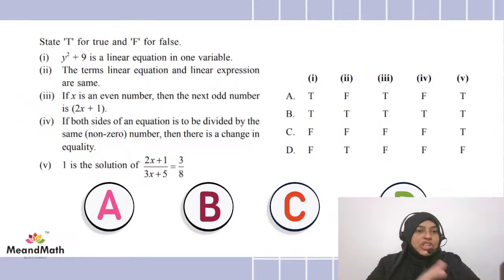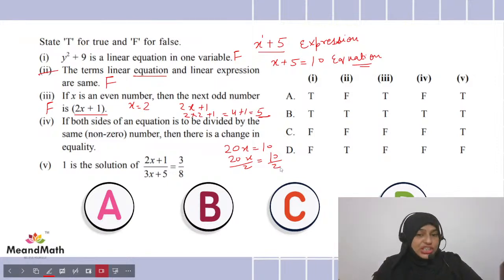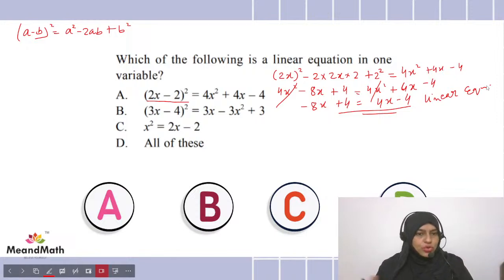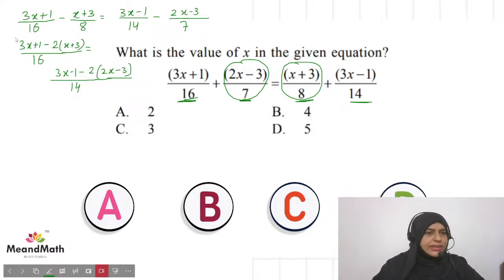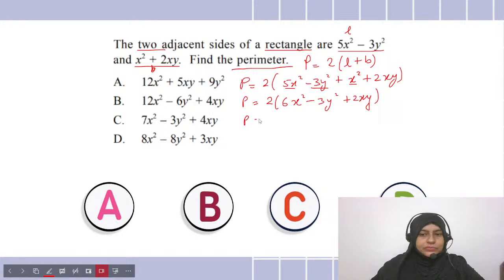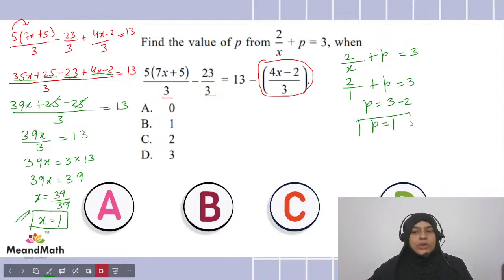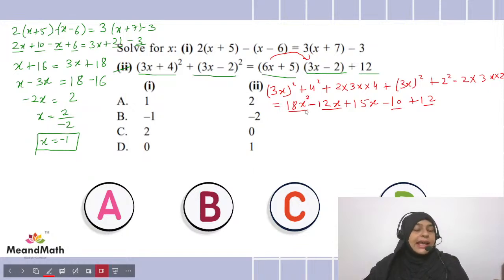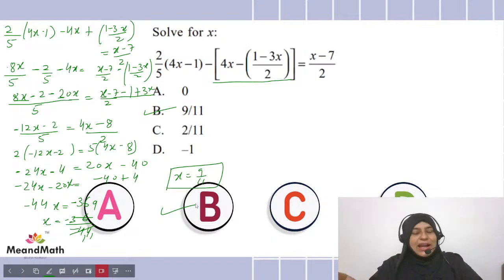Simple equations Grade 7-8